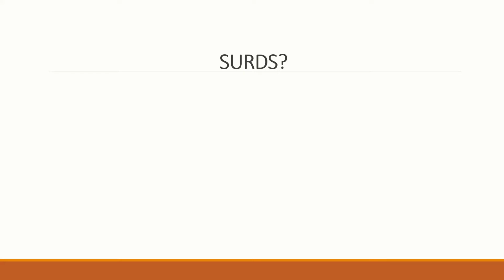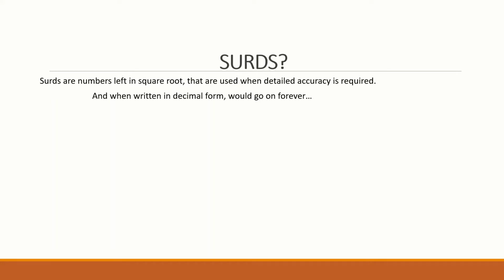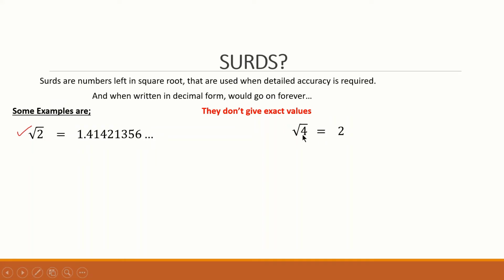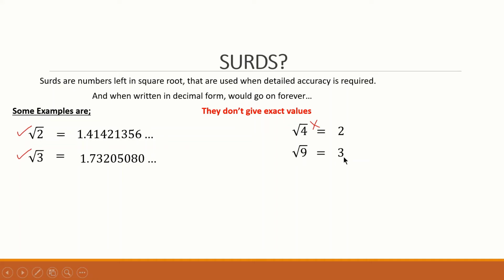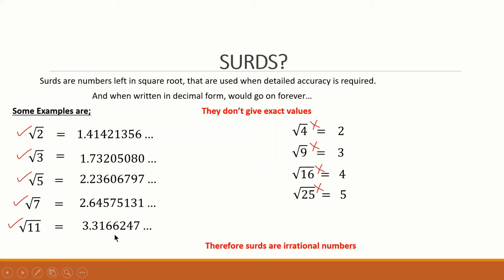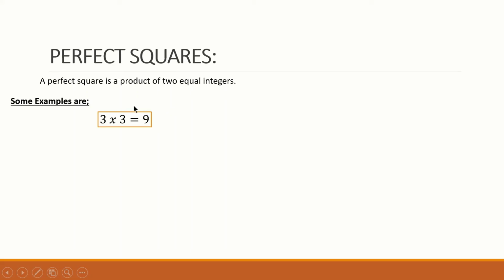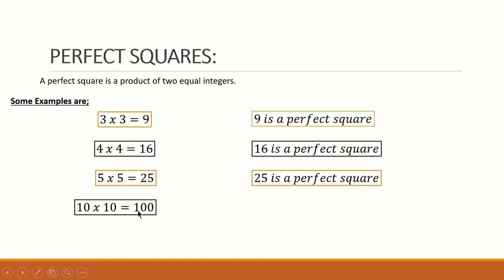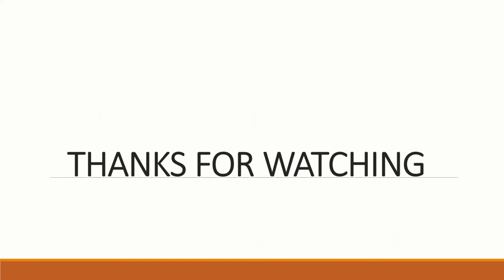Intro to Surds|S3EP1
Intro to Surds|S3EP1 This is season 3, Episodes 1 of a new series on surds. Don't miss the next episodes.